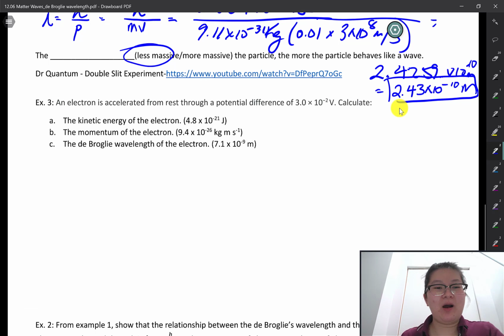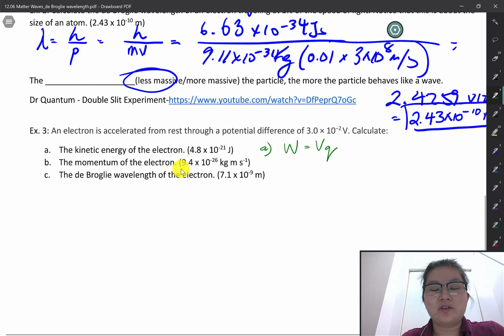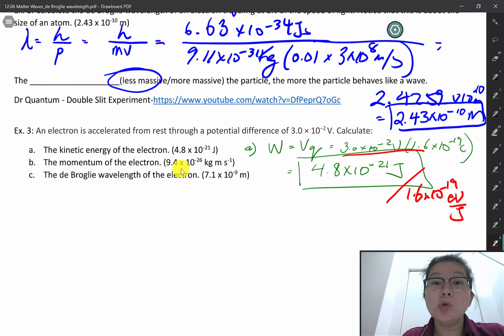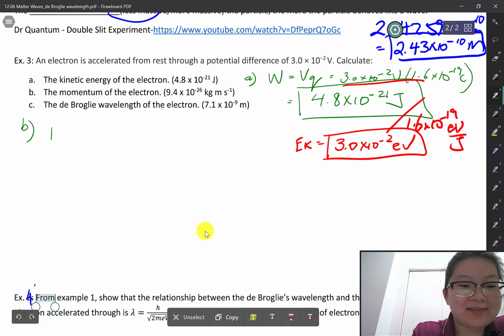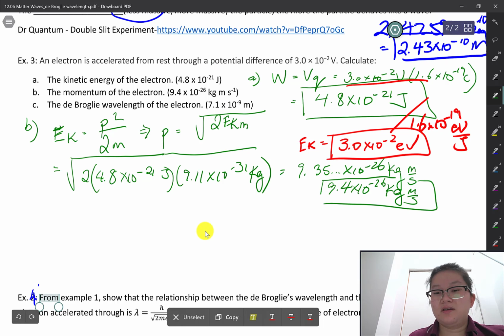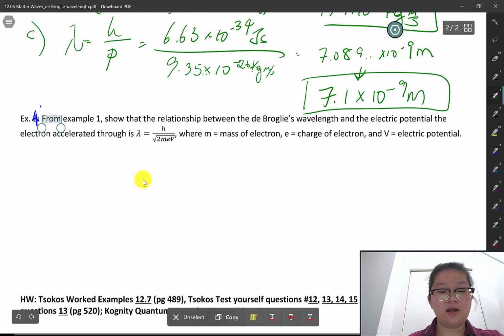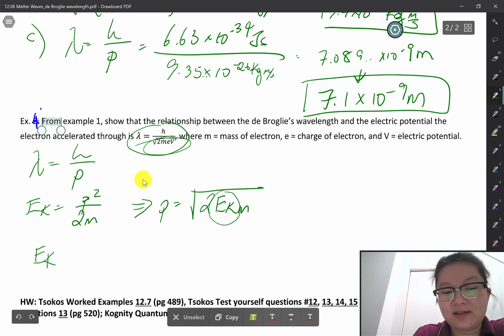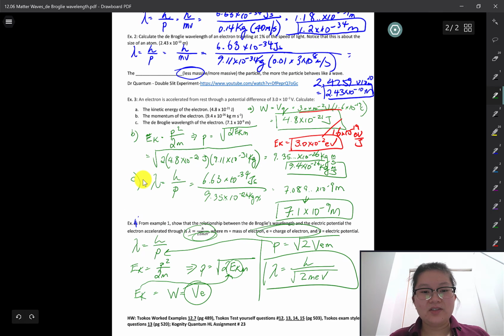12.06 Matter waves and de Broglie's wavelength examples 3 and 4